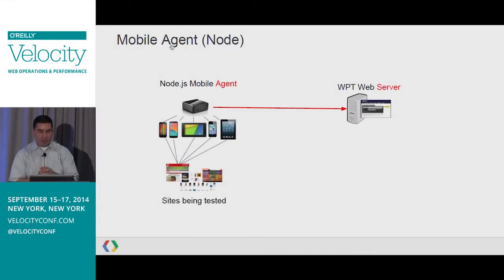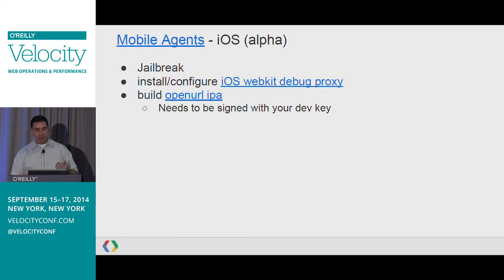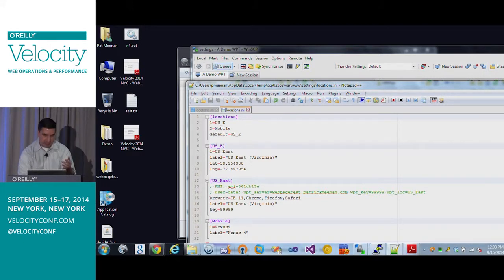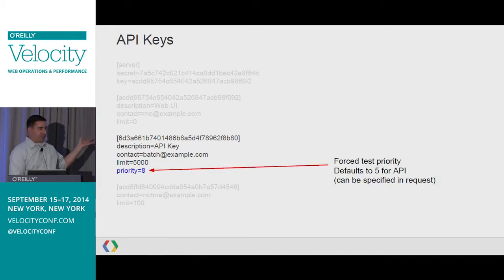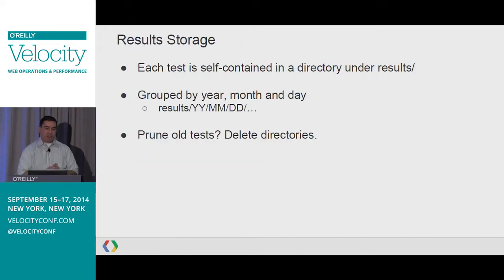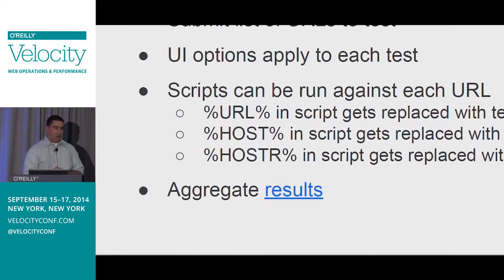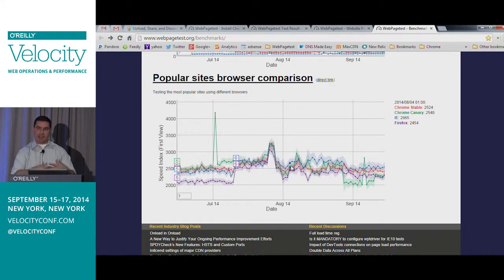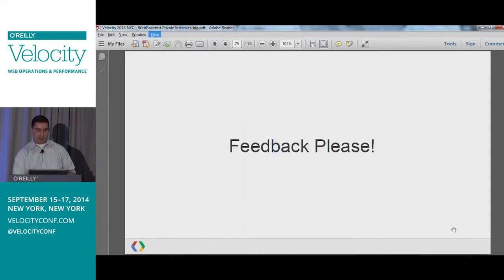Velocity 2014 NYC - WebPagetest Private Instances - Part 2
Tutorial from Velocity NYC 2014 on setting up private WebPagetest installs.